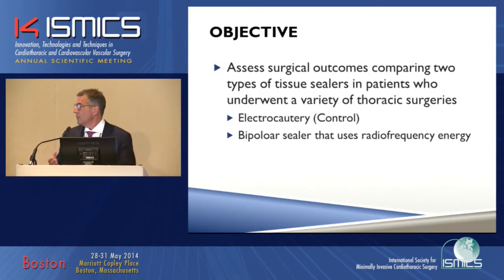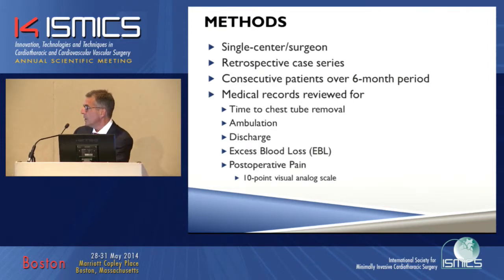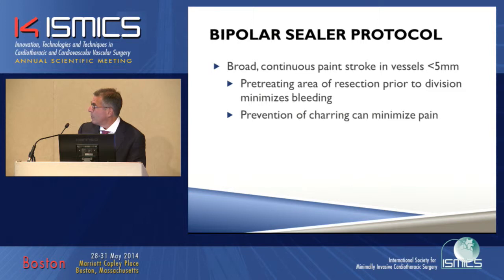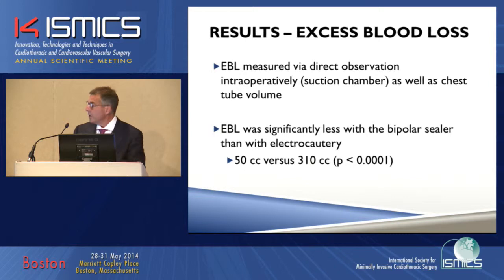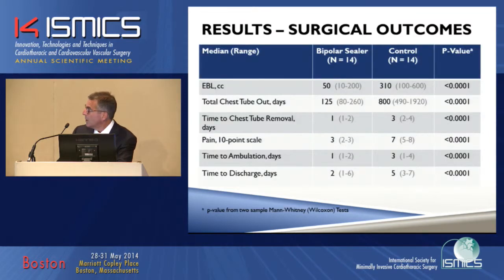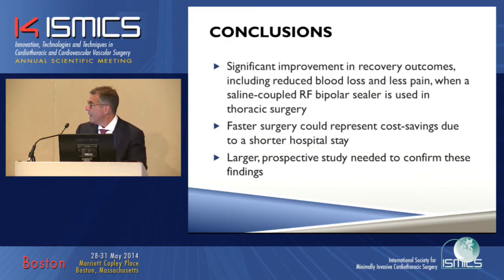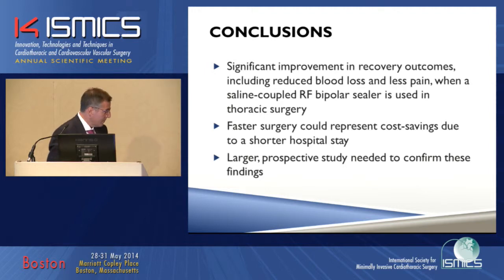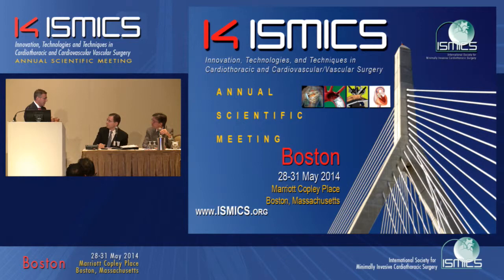T6 Use of a Saline-Coupled Bipolar Tissue Sealer in Thoracic Surgery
Use of a Saline-Coupled Bipolar Tissue Sealer in Thoracic Surgery